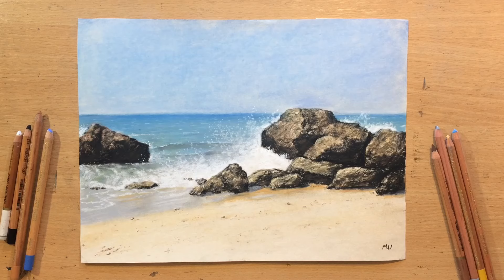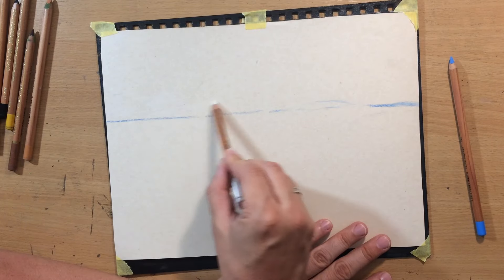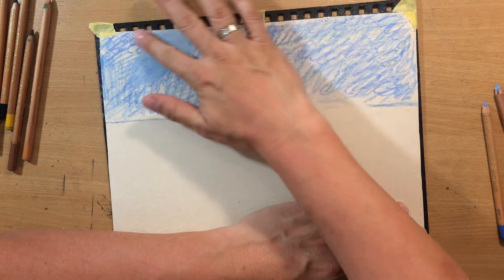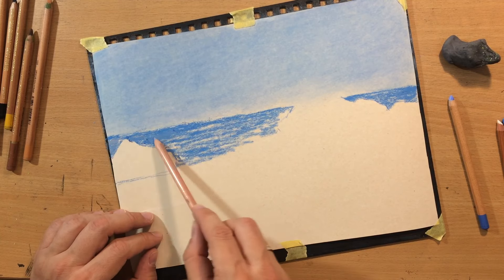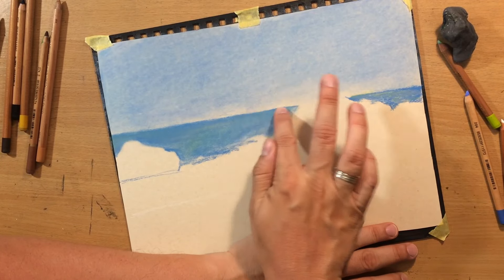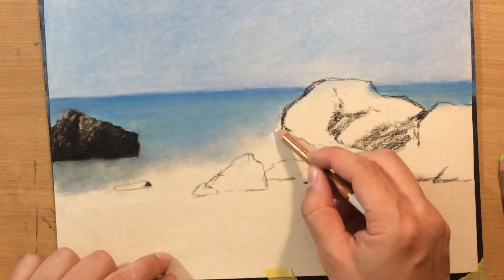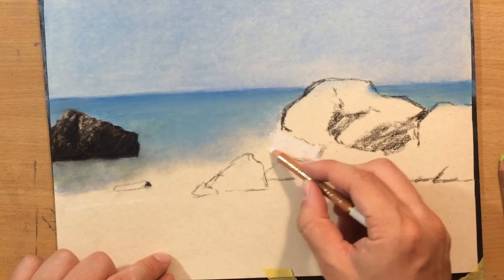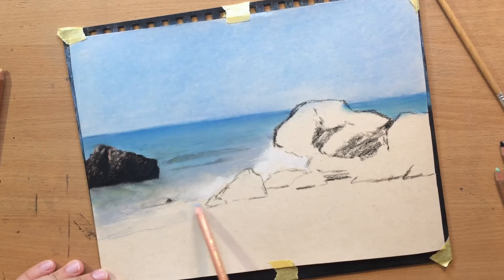Pastel Landscape - Waves Crashing on the Beach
Here's pastel seascape. I used Koh-i-Noor pastel pencils on a UART 800 sanded paper.